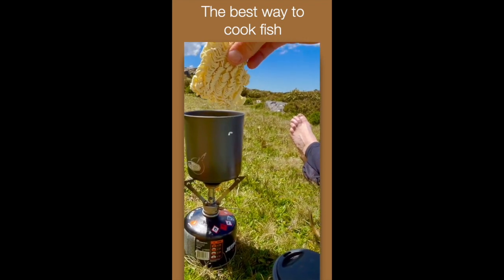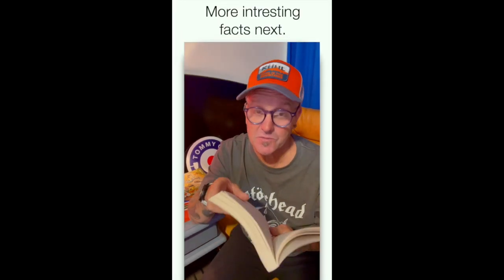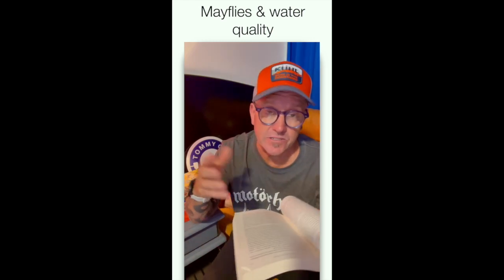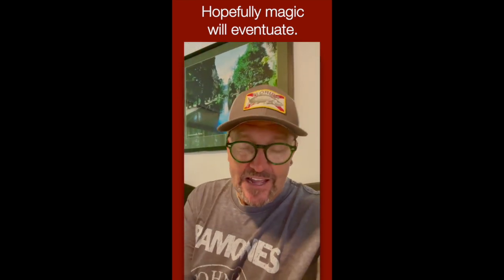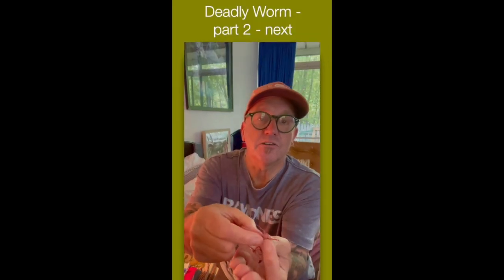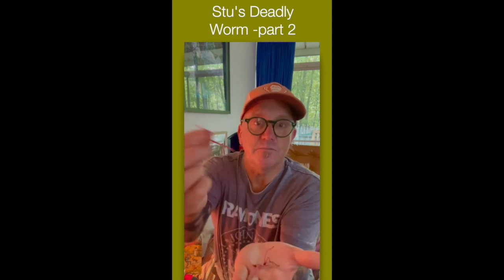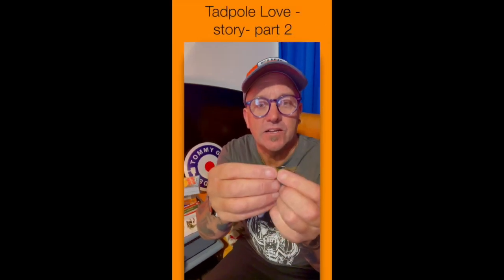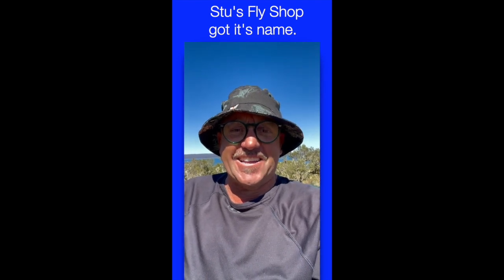Fly Fishing-Fly design-tips and tricks, history-On the road vault collection- Part 2.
Part -2 of a collection of shorts filmed while on the road camping and writing the future- Wandering Trout adventure book in Tasmania, Australia. There will likely be four parts to this collection.

 We hope it will inspire others and at least give an insight into some fishy things and life on the road, working along with a bit of fly design history.

As usual, all the clips are organic and first takes. Enjoy and have fun out there. Thanks for your support- Flies-Mech and books are all available on the supa dupa new website. We appreciate every customer. Bless.